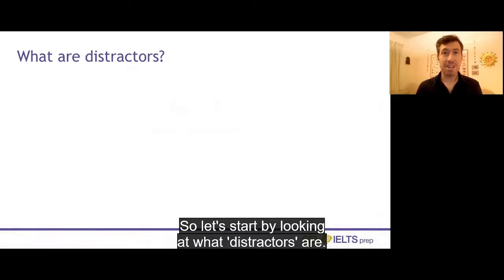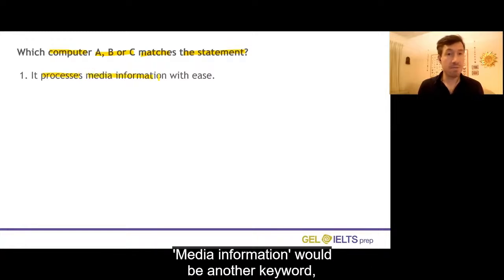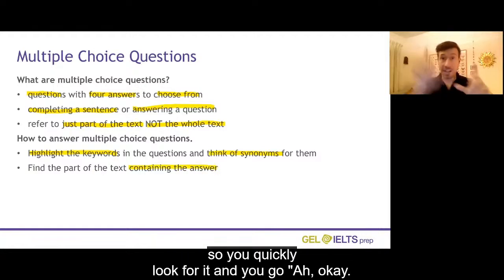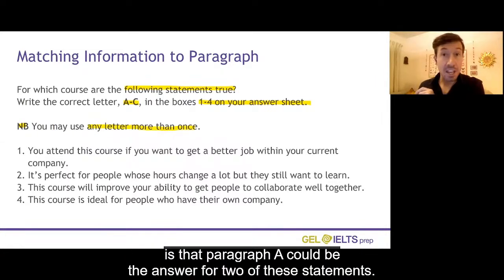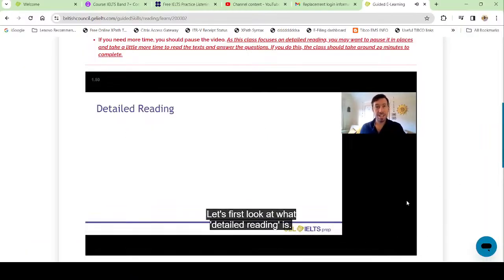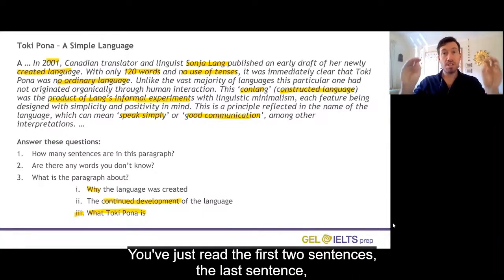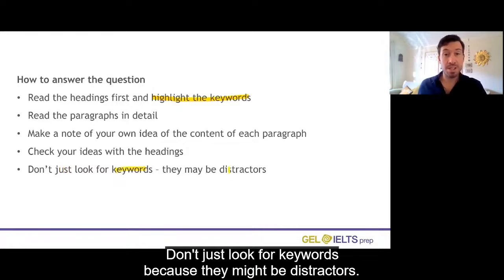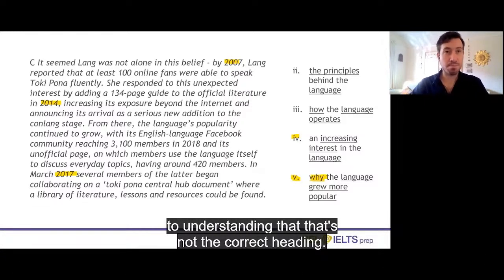IELTS Live Learning Day 8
This is a course for Ielts exam preparation available on British Council site,

 I own the complete course but i will be sharing only parts of it to run through the complete course in accelerated mode of 30 hours, if you need to go through all the videos provided in the course you can buy it on british council site and i am not responsible for the content shown here or not paid to promote it here,